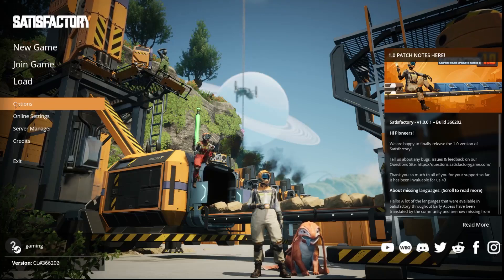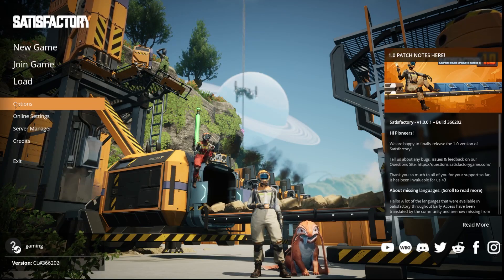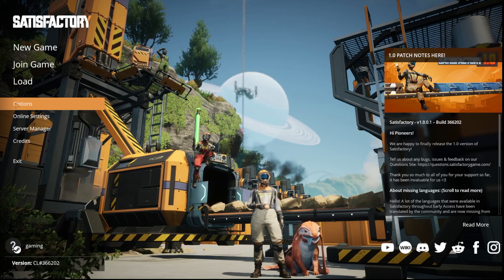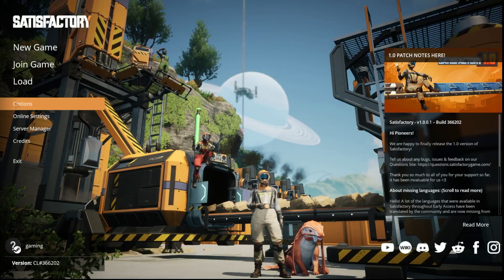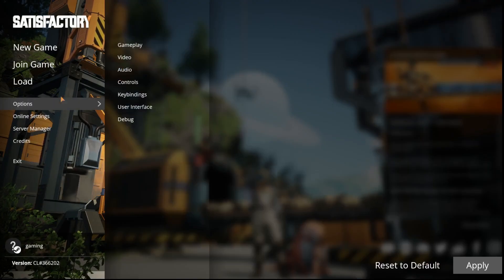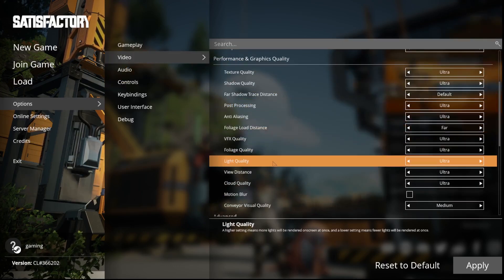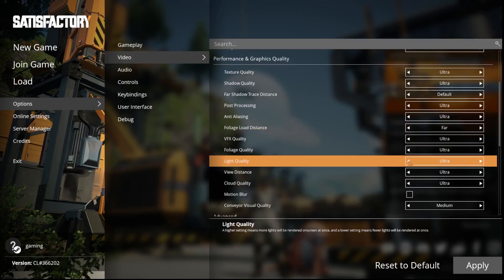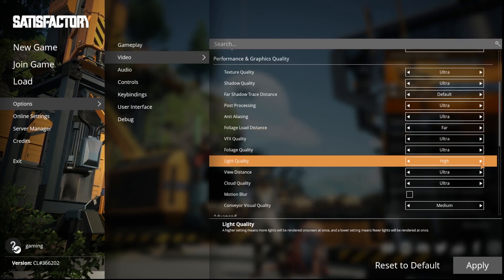How to Change the Light Visual Quality in Satisfactory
In this video, we show you how to change the light visual quality in Satisfactory to optimize your gaming experience. Follow our step-by-step guide to adjust the lighting settings, enhancing the visual aesthetics and performance of your game. We’ll explain how different light quality levels impact the appearance of your factory and overall gameplay. Join us to customize your visual settings and achieve the perfect balance between beauty and performance in Satisfactory!

How to change the light video preset on Satisfactory? How to adjust the light quality on Satisfactory? How to improve the light graphic fidelity in Satisfactory?